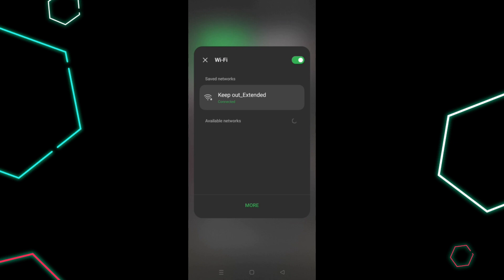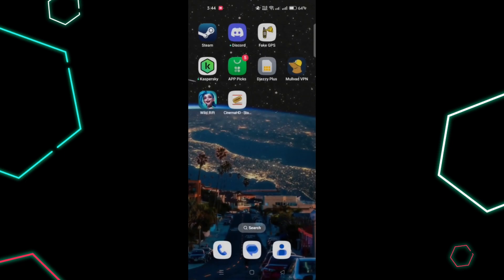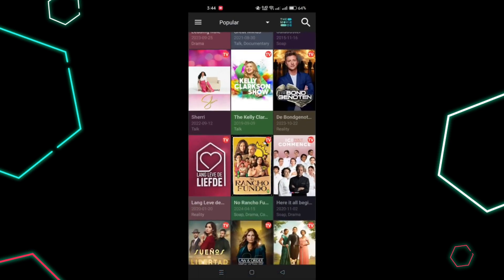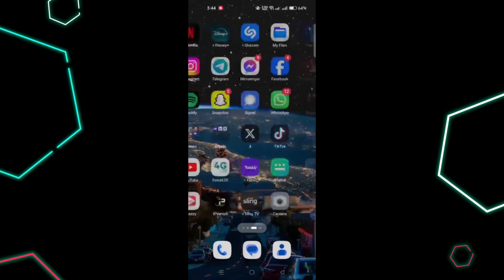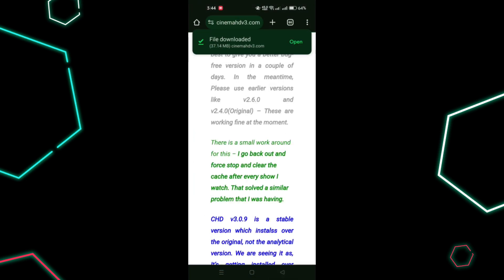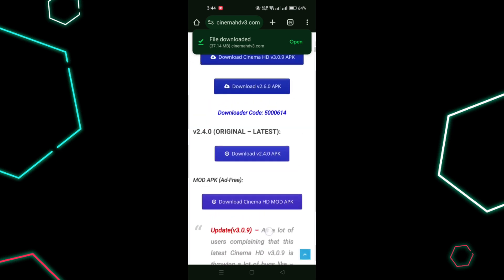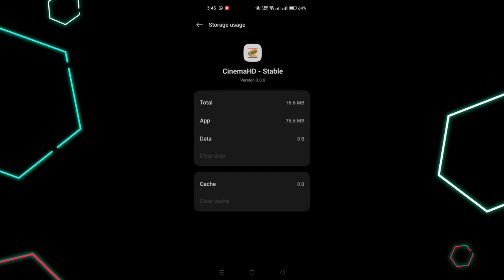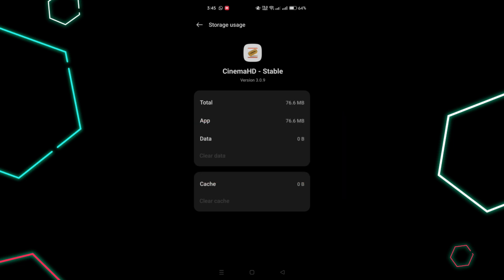How To Fix Cinema HD App Not Working (Simple)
Is your Cinema HD app not working? Don't worry, we’ve got you covered! In this simple and straightforward tutorial, we’ll walk you through the most effective solutions to get your Cinema HD app back up and running in no time. Whether you’re experiencing buffering issues, the app not loading, or any other common problem, these troubleshooting steps will help you resolve the issue quickly.

In this video, we’ll cover:

Clearing cache and data
Checking for updates
Reinstalling the app
Network troubleshooting tips
Additional tips to enhance app performance
Follow these easy steps and enjoy uninterrupted streaming again!

Timestamps:
0:00 Introduction
0:45 Clear Cache and Data
2:30 Check for Updates
3:50 Reinstall Cinema HD
5:15 Network Troubleshooting
7:00 Additional Tips
8:30 Conclusion